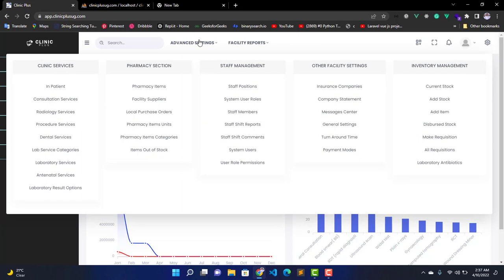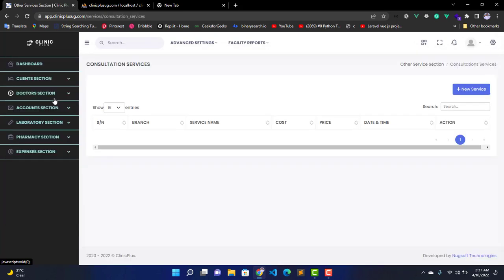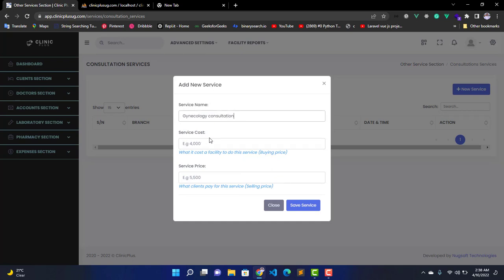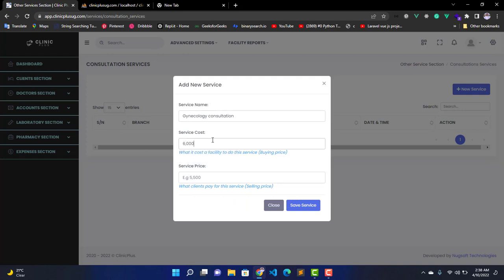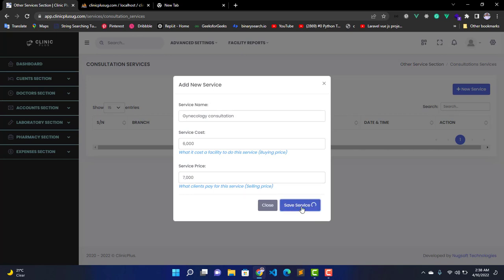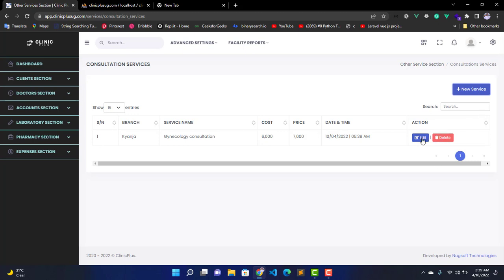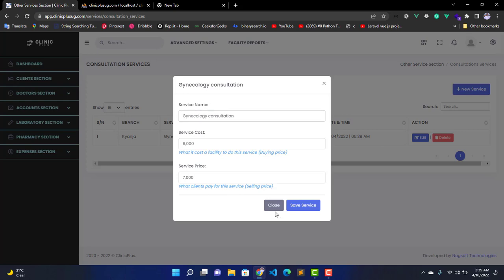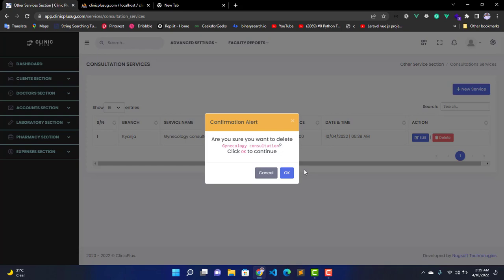How to add a consultation service in clinicplus hospital software #2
How to add a consultation service in clinicplus hospital software.
clinicplus, healthcare, patient management, patient information, Nugsoft Technologies, nugsoft technologies, clinic plus, healthcare, software